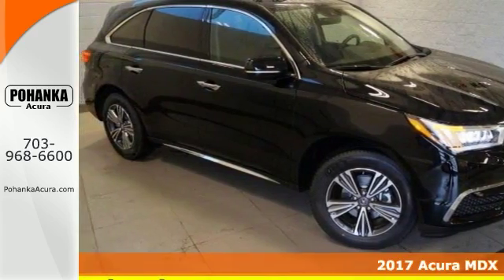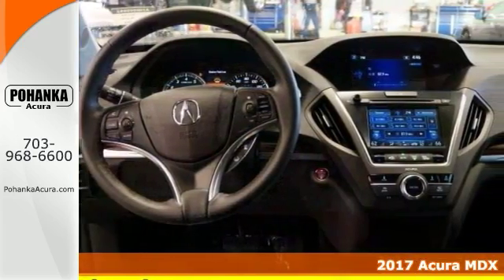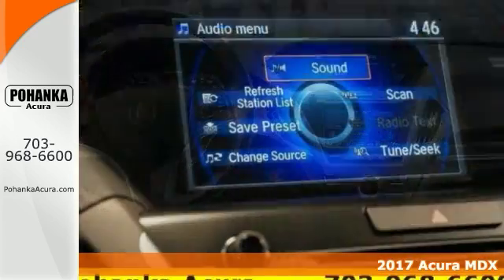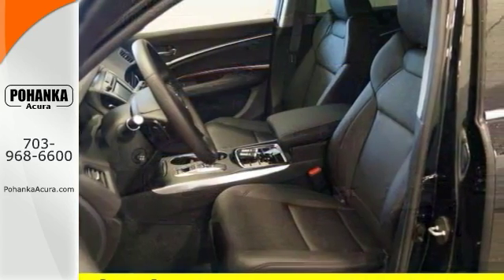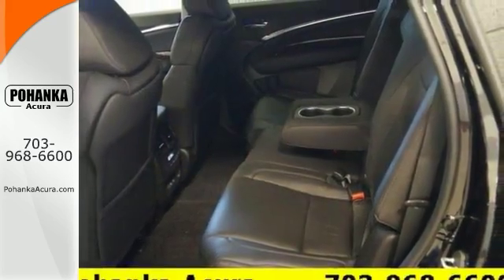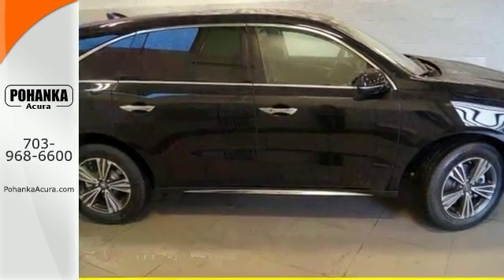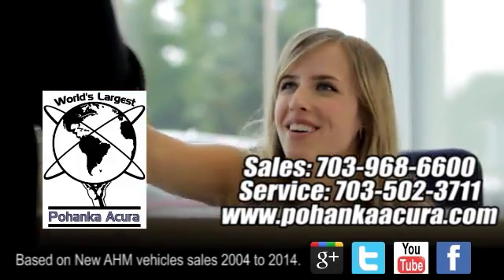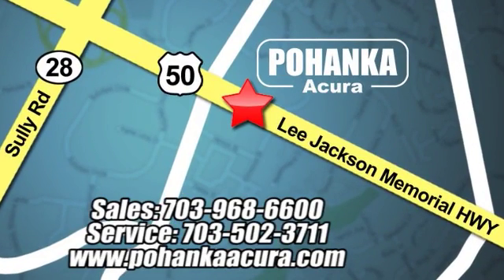New 2017 Acura MDX Fairfax- VA Acura Washington -DC, DC AHB009992 - SOLD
Year: 2017
Make: Acura
Model: MDX
Trim: 3.5L
Engine: 3.5L V6 SOHC i-VTEC 24V
Transmission: 9-Speed Automatic
Color: Black
Interior: Ebony
Stock #: AHB009992
VIN: 5FRYD4H3XHB009992
Crystal black with leather ebony interior, heated front seats, third row seating , V6 power, AWD, power moon roof, satellite radio, and much more. All prices exclude taxes, title, license, and dealer processing fee of $599.00. Published price subject to change without notice to correct errors or omissions or in the event of inventory fluctuations. All features not on all vehicles. Vehicles shown are for illustration purposes only. MPG is based on 2016 EPA mileage ratings. Use for comparison purposes only. Your actual mileage will vary, depending on how you drive and maintain your vehicle, driving conditions, battery pack age/condition (hybrid only), and other factors. MPG is based on 2017 EPA mileage ratings. Use for comparison purposes only. Your mileage will vary depending on driving conditions, how you drive and maintain your vehicle, battery-pack age/condition (hybrid only), and other factors.

Address:
13911 Lee Jackson Hwy